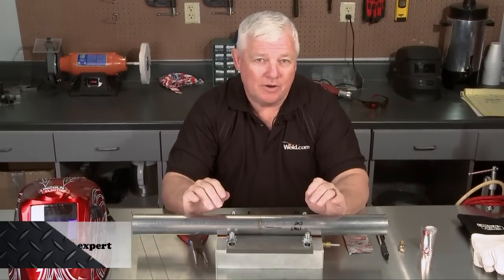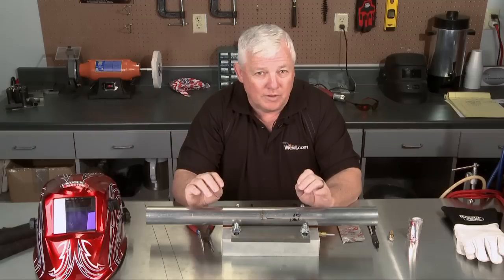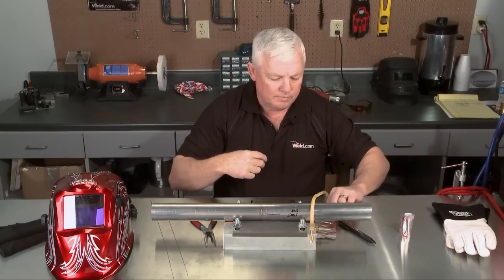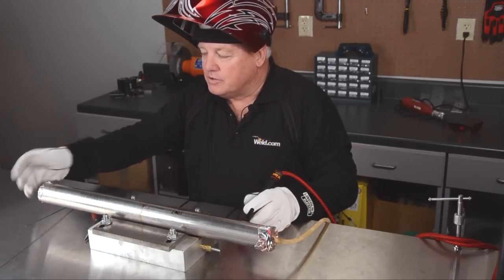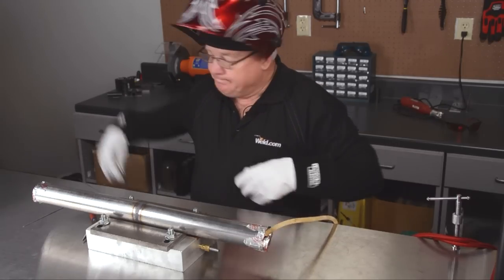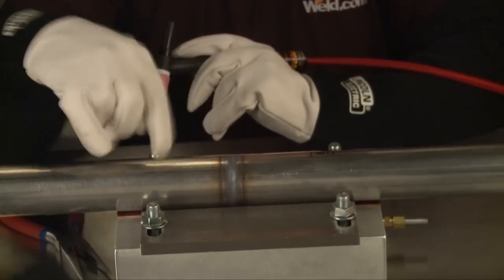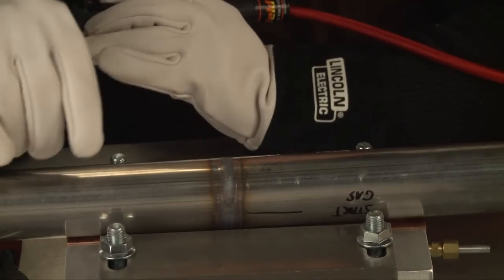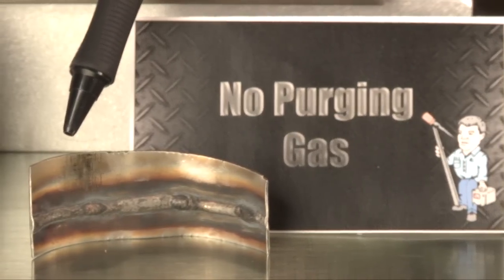TIG Welding Stainless Steel Tubing - How to Do It the RIGHT Way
Mr. TIG simulates the welding of Stainless Steel headers and other components found in exhaust systems. He also talks about how to choose the right Stainless for your application, which filler material to use, and why it is important to have good gas coverage (on both the front and back of the weld)

The Setup:
Wyatt starts off by going over some basics on material selection for headers and exhaust systems. He talks about the use of 304L on many day to day stainless exhausts and headers. He then talks about why you want to upgrade to 321 Stainless in applications where you will be using it for several hundred miles at high temperatures (racing temperatures).

After talking about the materials that he is using in the application, Wyatt goes into how to purge the weld with inexpensive materials to get the best possible results.

The Welding:
After purging the tubing, Wyatt welds up half of the application. In order to show you how important it is to get good gas coverage, he does not purge the backside for the second half of the weld. After both welds are finished (purged and un-purged) we take the sample to the lab, cut it in half, and by the miracle of TV magic you can see a cross section of the purged vs. un-purged Stainless!

Bonus Footage - Cleaning the Weld Electronically:
Capital Weld Cleaners provided us with an electronic weld cleaner to test out on our Stainless Tubing. You will see just how easy it is to clean your Stainless welds in to time.